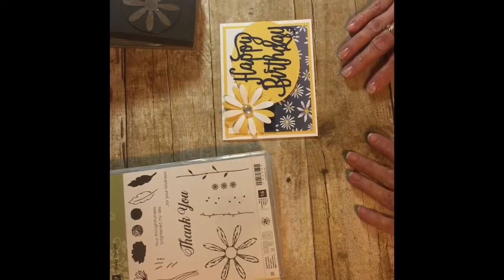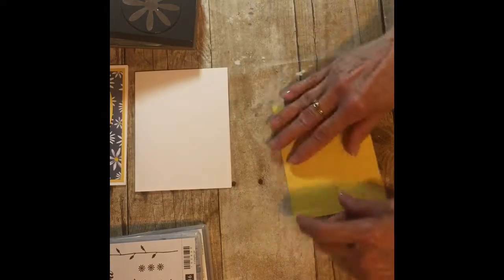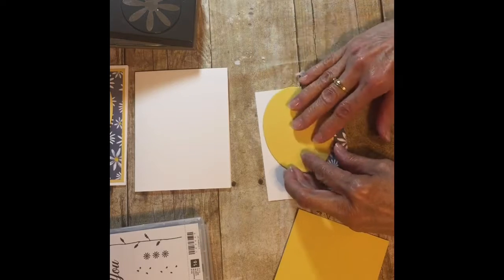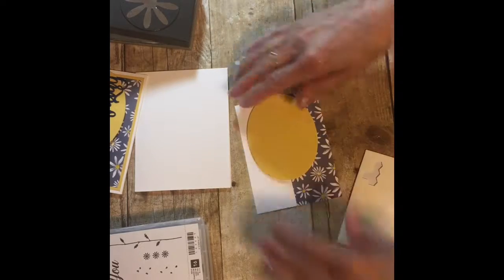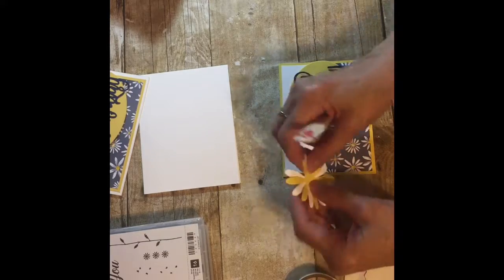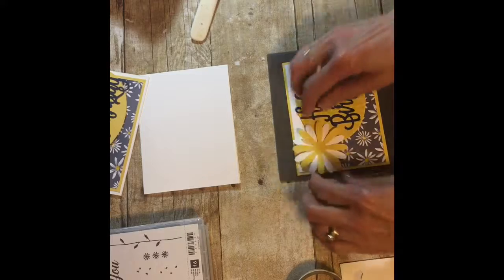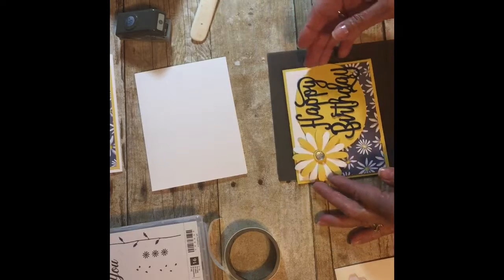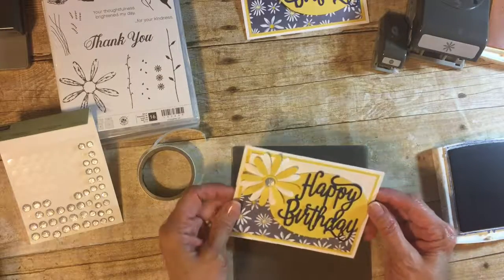My Movie Stampin Daisy Delight